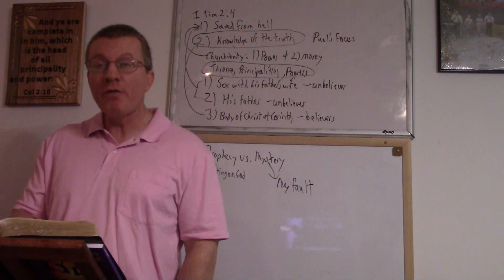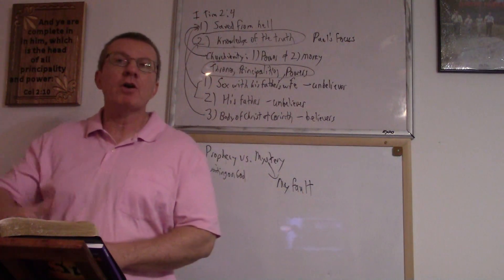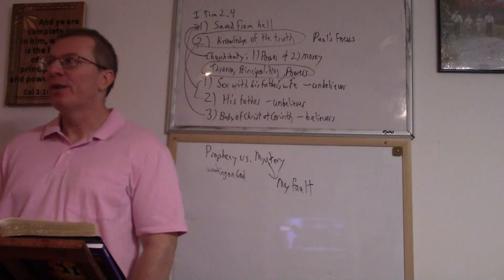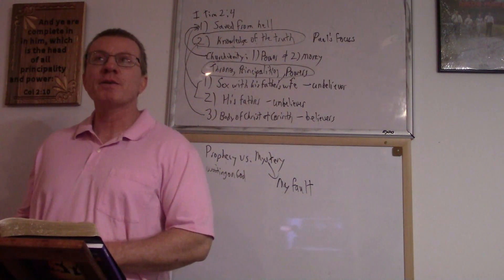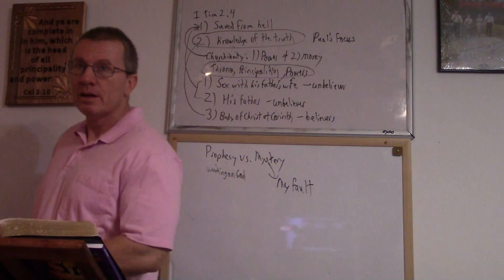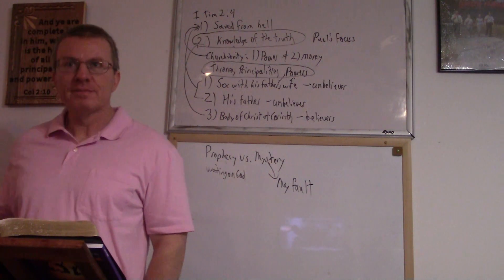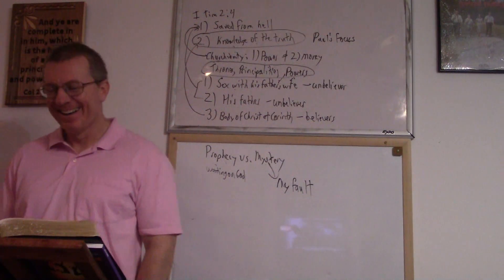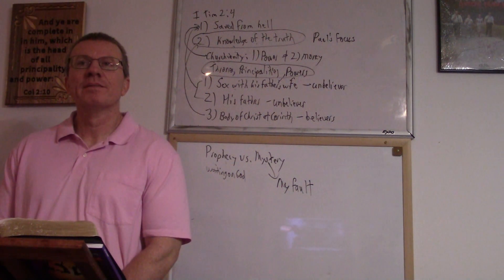2 Corinthians 7v11-13 Q&A 2 of 2 - Spiritual, not Physical; II Cor 5v14-16; 8 Billion People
13. Looking at things from the spiritual - II Corinthians 5:14-16
14. Jerry's comment